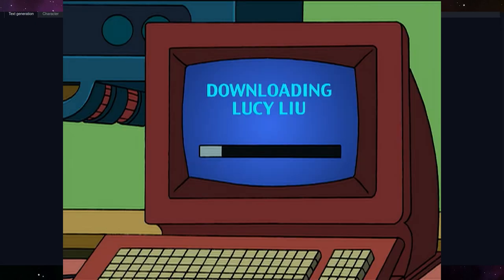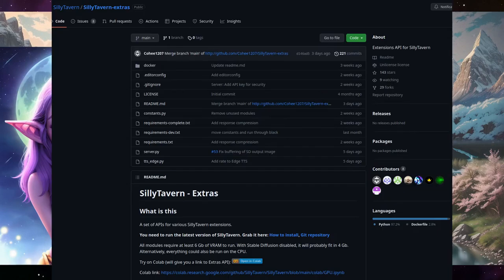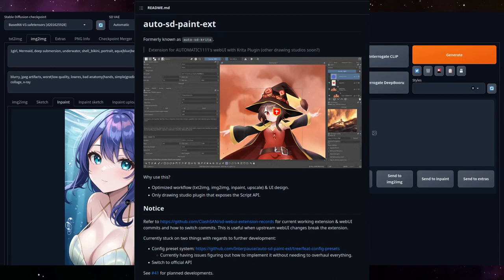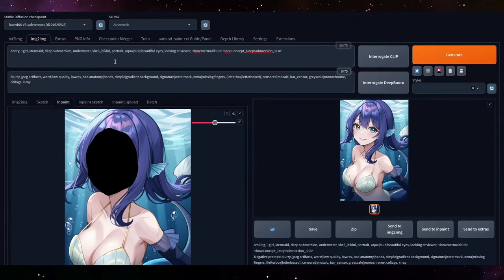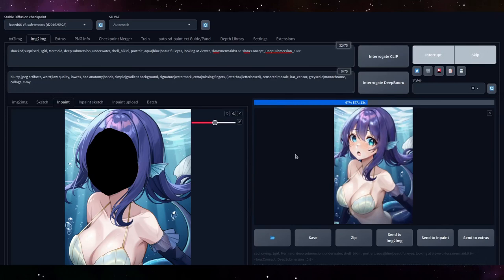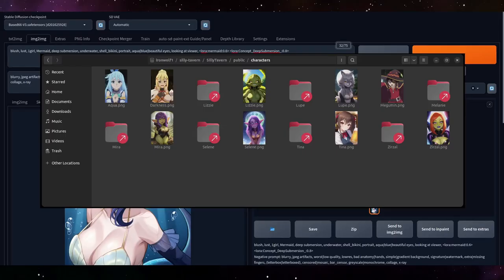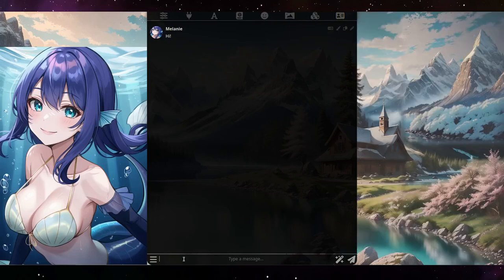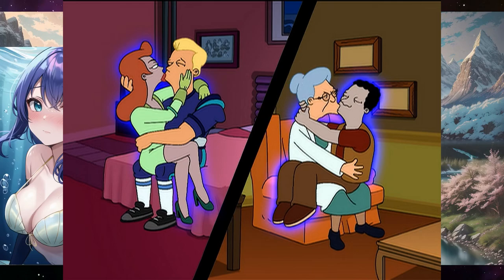Give Emotion to Your SillyTavern Characters Using Stable Diffusion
Do you want your chat bot characters to show happiness anger, and sadness? SillyTavern supports swapping out character portraits based on the emotion of responses. Here, I cover how to use Stable Diffusion to easily make character portraits for SillyTavern.

0:00 Intro
0:35 What is SillyTavern?
1:48 Stable Diffusion Inpainting
5:36 Placing Portraits in the Character Folder
6:25 Conversation Demo
7:13 Conclusion
7:41 End Credits (ft. Bruce Campbell)